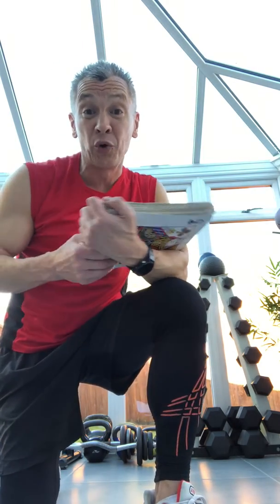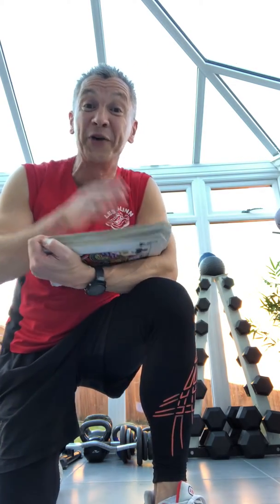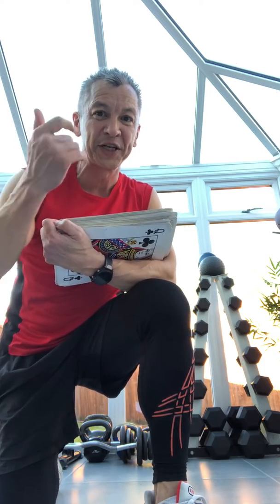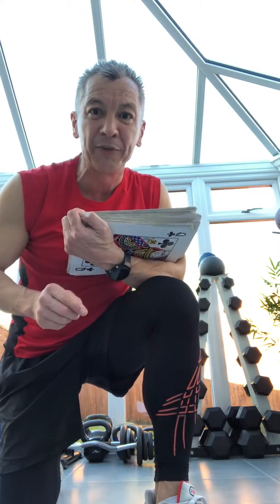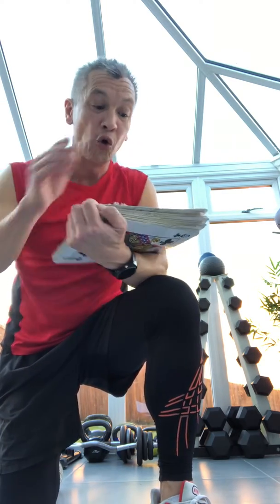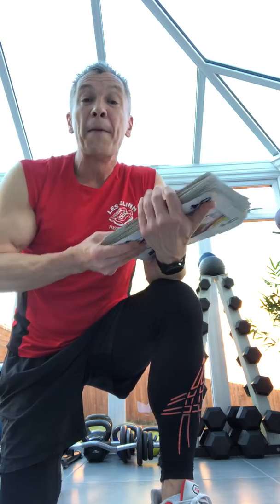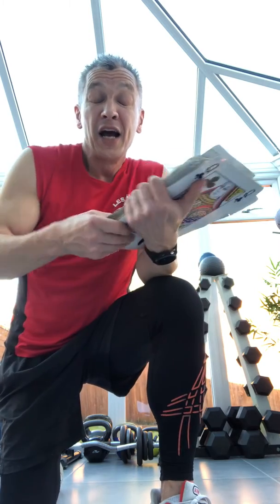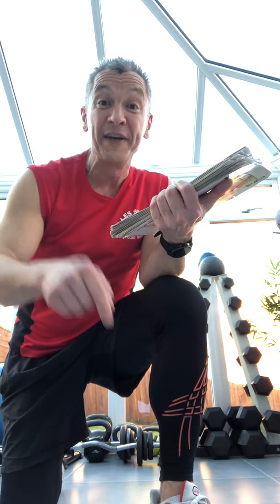Card Challenge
Quick card challenge to keep you fit at home!